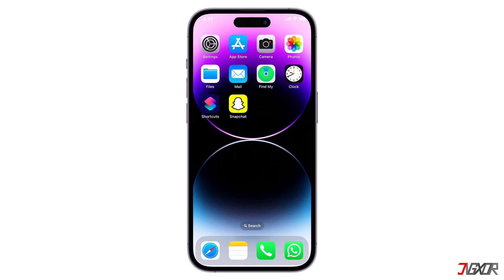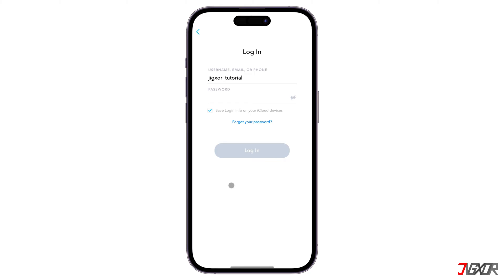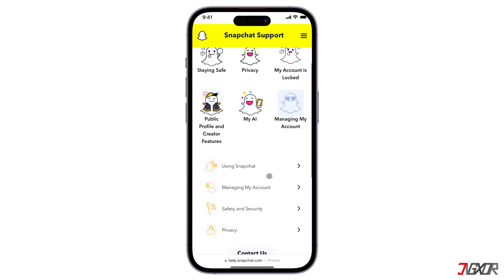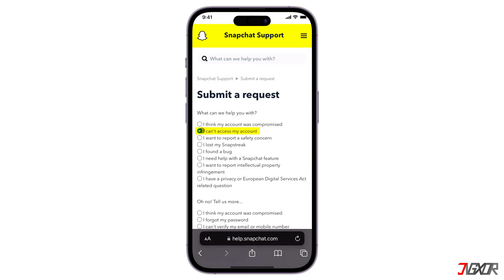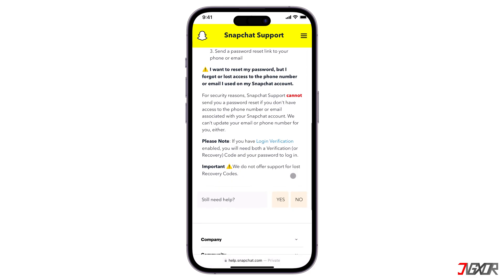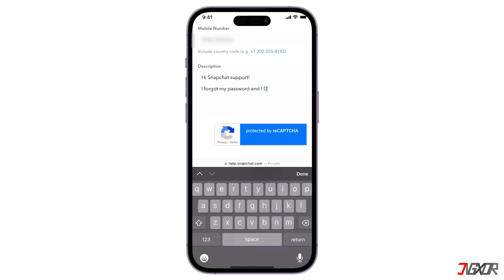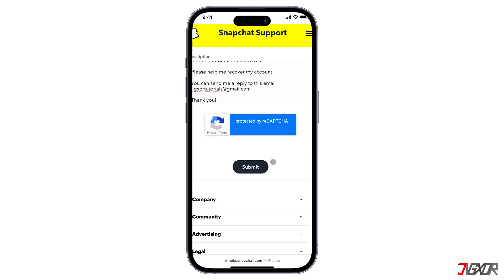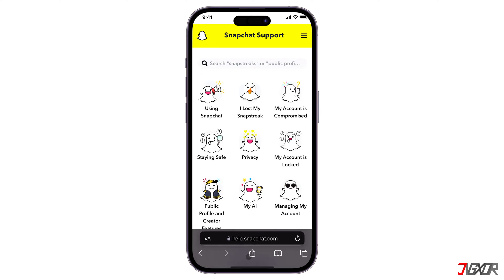How To Recover Snapchat Account Without Phone and Email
If you forgot your Snapchat password and you don’t have any backup options like your phone number or email address, you might be feeling hopeless about getting back into your account. Using your device like an iPhone and your browser, it’ll be easier to follow the process of recovering your account. In this video, I’ll guide you through the steps to recover your Snapchat account using other methods. Yours Jigxor

Video: 752